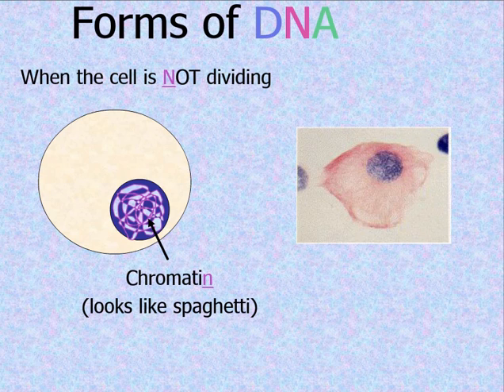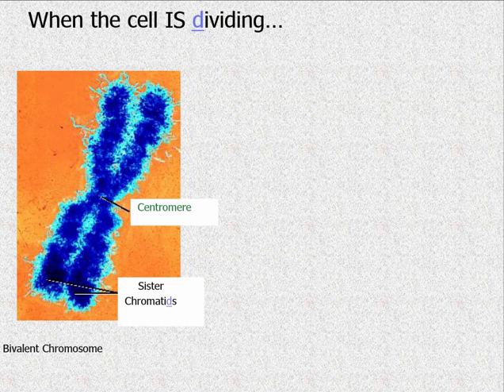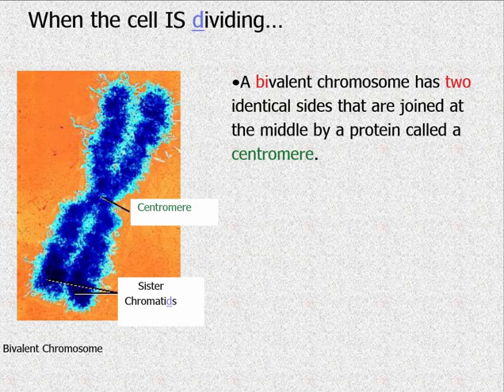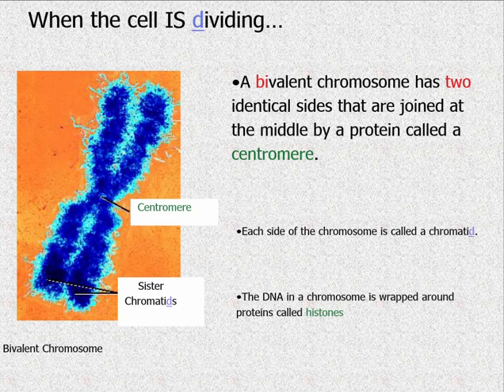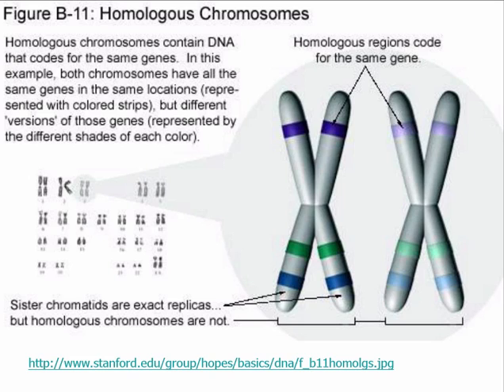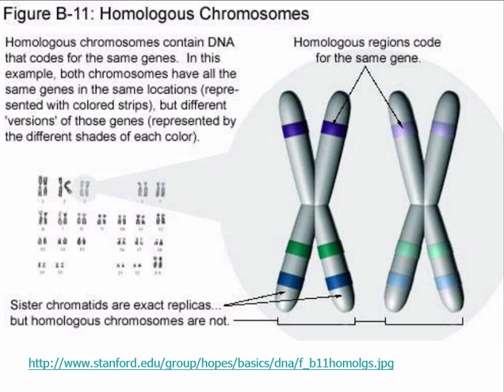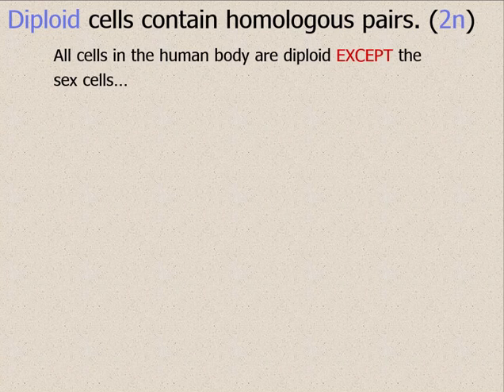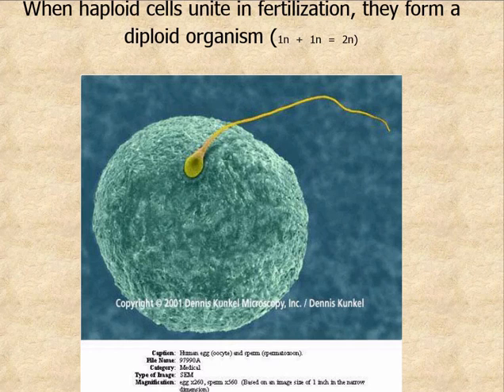Introduction to Cell Division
Cell Division lecture for Hopkins Public School Biology students.